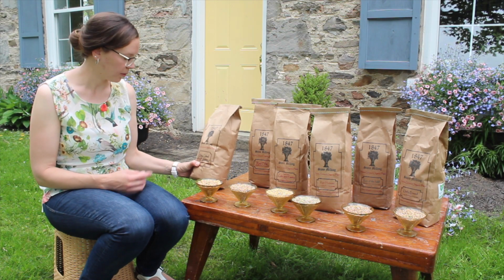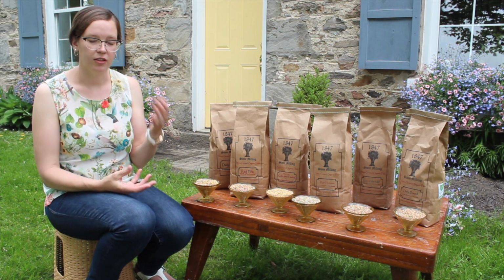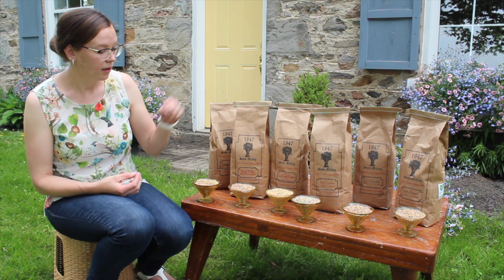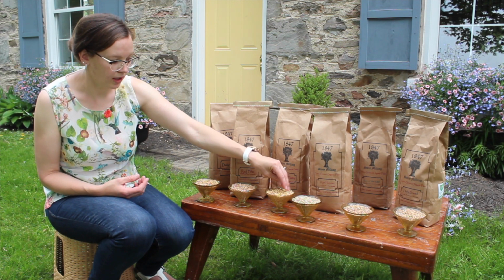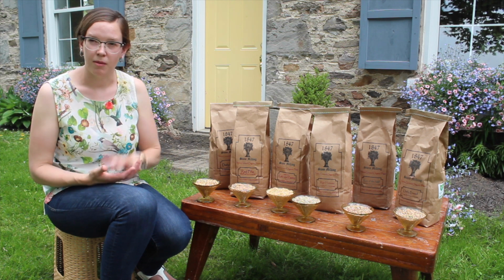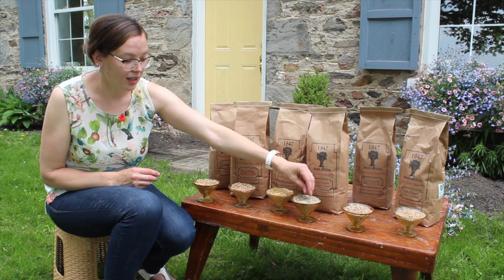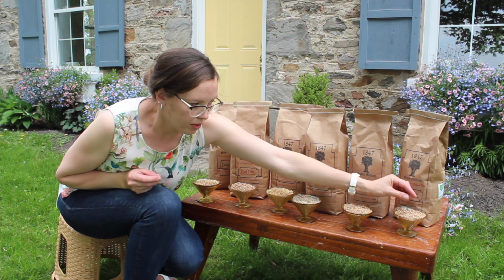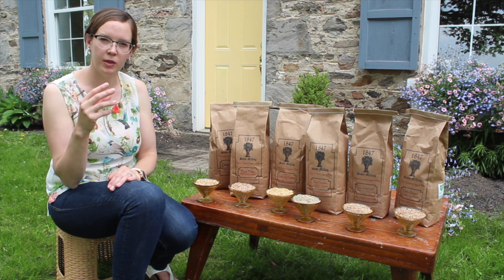1847 Stone Milling - Types of Local Ontario Flour